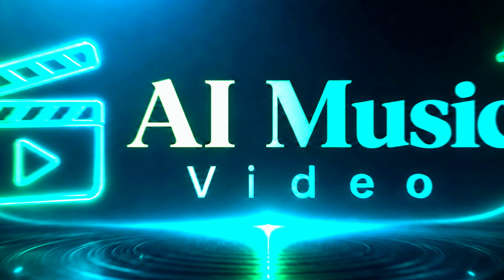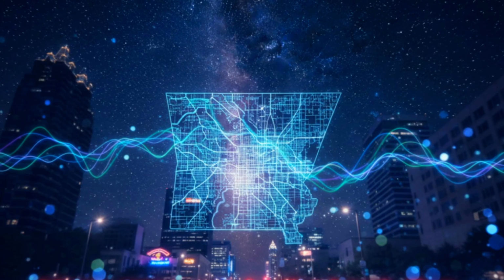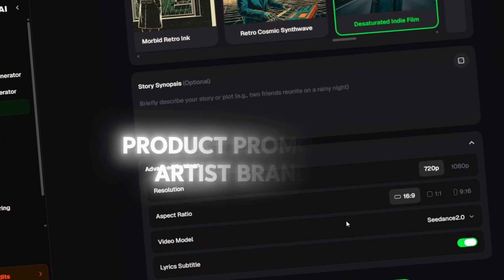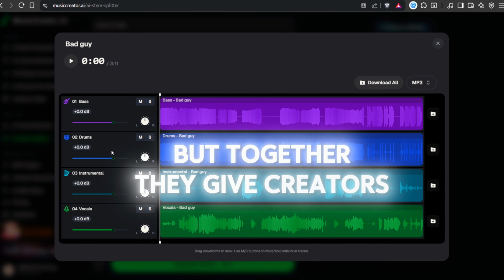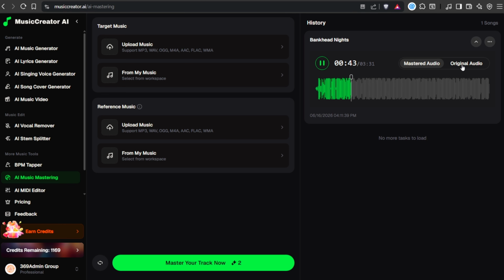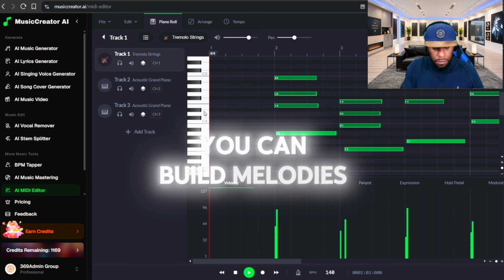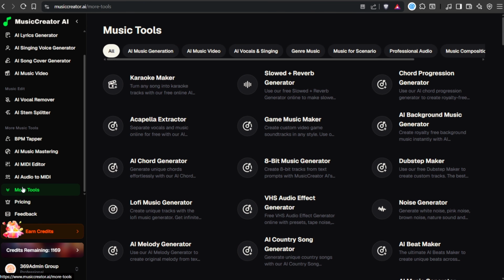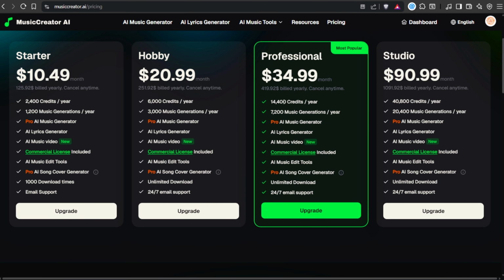How Content Creators Make money With MusicCeator.AI - Part 2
In this video, I take a deep dive into MusicCreator.AI and show you how content creators, music producers, DJs, engineers, entrepreneurs, and digital creators can use the platform to speed up their workflow and create multiple revenue streams.

We'll explore:

• AI Lyrics Generator
• AI Singing Voice Generator
• AI Song Cover Generator
• AI Music Video Generator
• AI Vocal Remover
• AI Stem Splitter
• BPM Tapper
• AI Music Mastering
• AI MIDI Editor
• Audio-to-MIDI Tools

I'll also show you practical ways creators can use MusicCreator.AI to generate income by creating:

• Instrumental Music Packages
• AI Persona Artist Brands
• Monetized Music Channels
• MIDI Pack Bundles
• Beat & Melody Packs
• Visualizers & Lyric Videos
• Advertisement Jingles & Commercial Songs
📘 FREE MusicCreator.AI Prompt Guide 📘 -
💰 FREE E-Guide 💰:
"How To Use MusicCreator.AI To Create Multiple Revenue Streams" -

If you're looking for AI music tools, music production software, content creation ideas, passive income opportunities, creator economy strategies, or new ways to monetize your skills online, this video will show you how MusicCreator.AI can fit into your workflow.